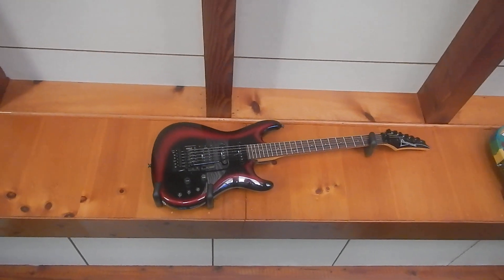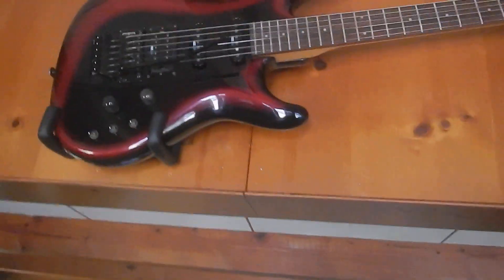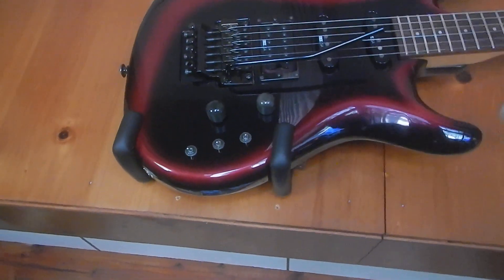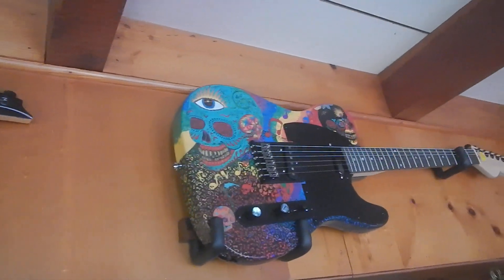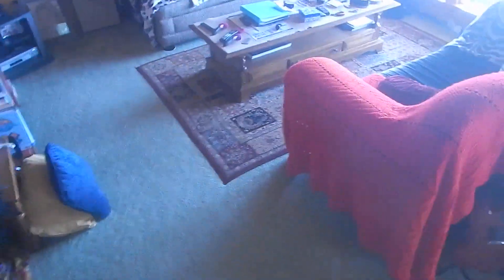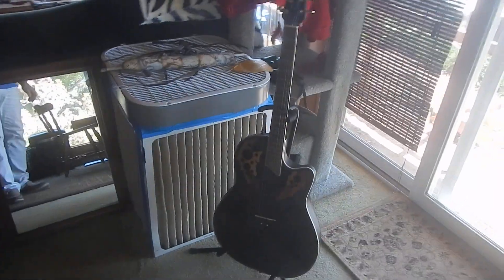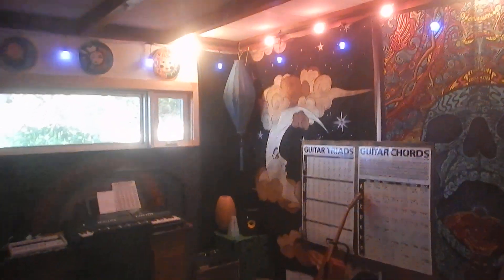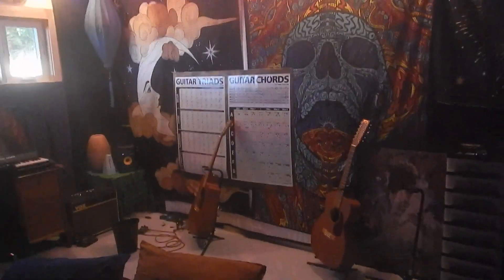Guitar display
Some of my guitars !